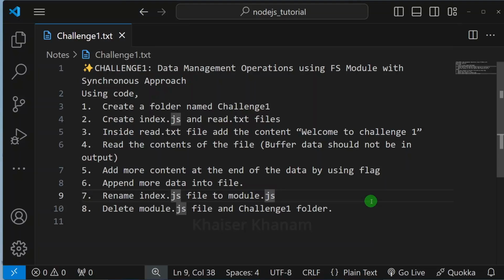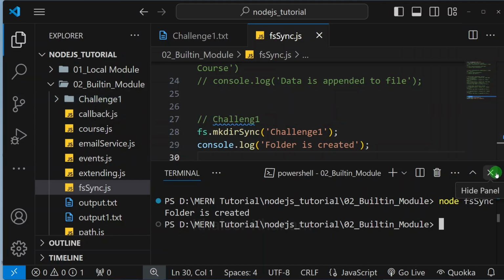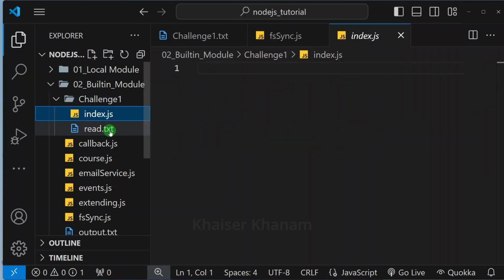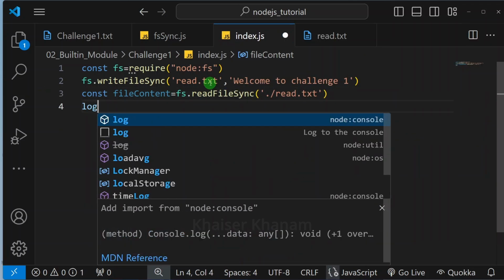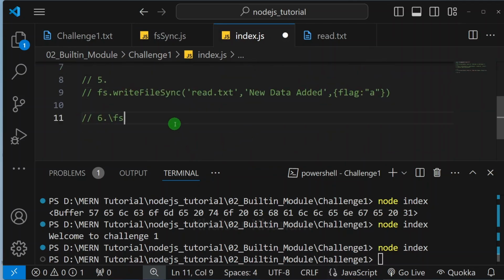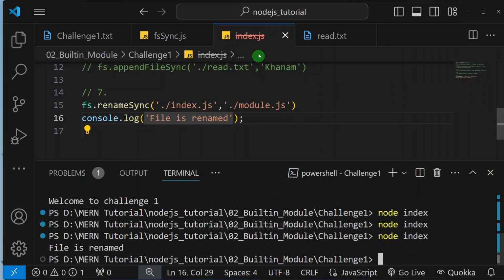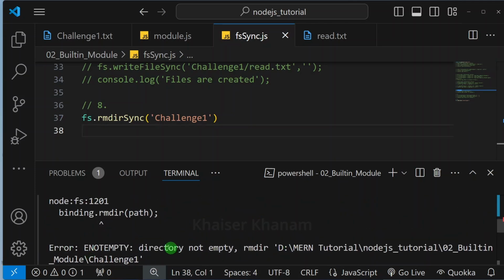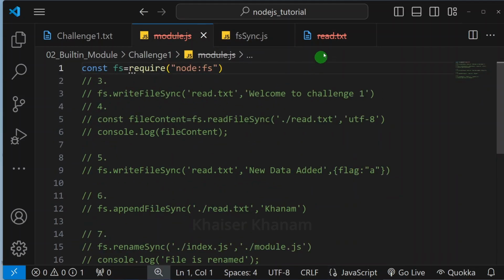Nodejs Tutorial #32: [CHALLENGE -1] CRUD Operation | fs Module - Synchronous Version